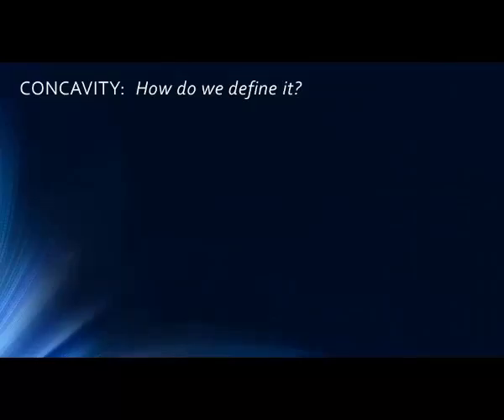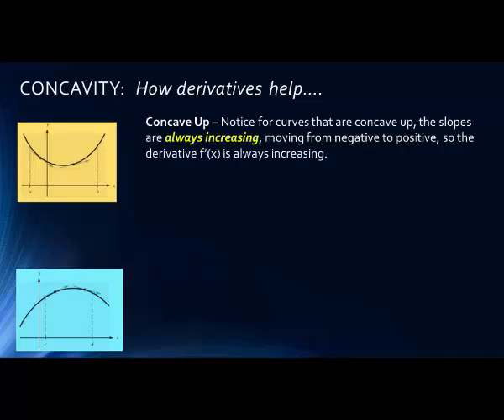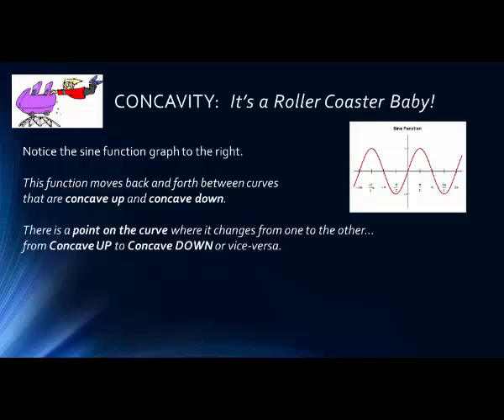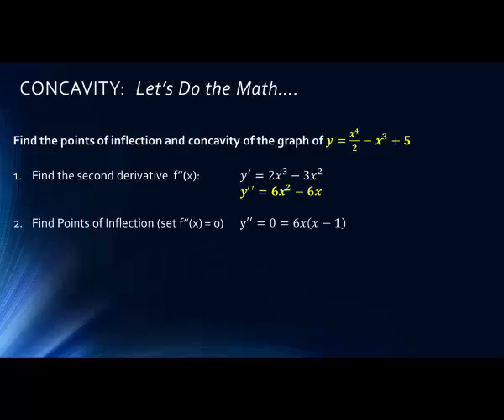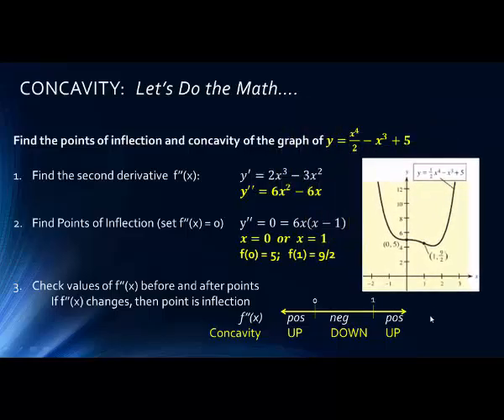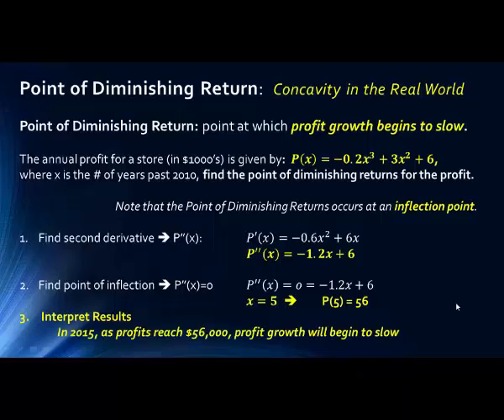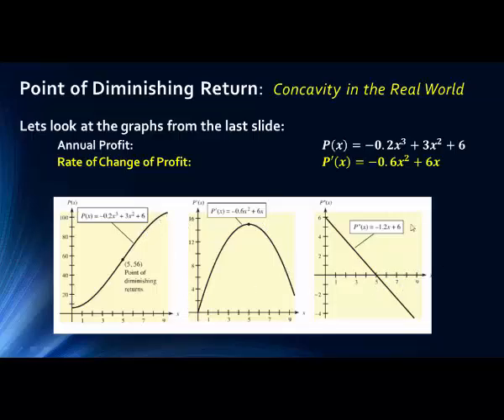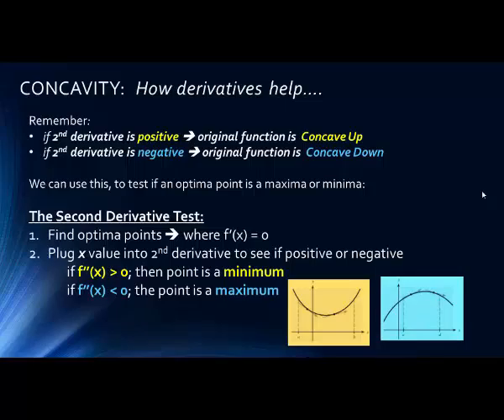MATH1325 Lecture 10 2 - Concavity & Points of Inflection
MATH1325 - Business Calculus
Brookhaven College, Dallas, TX